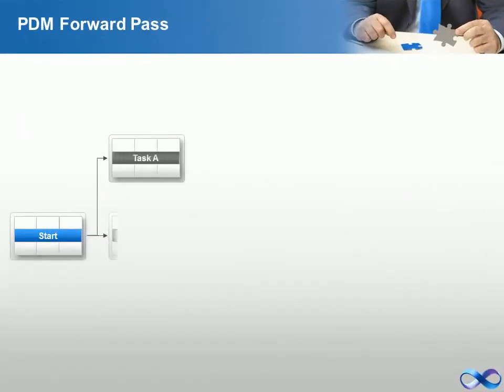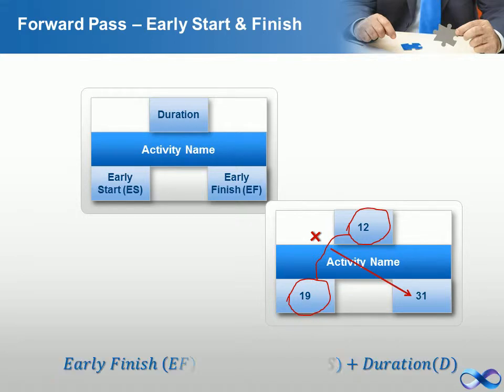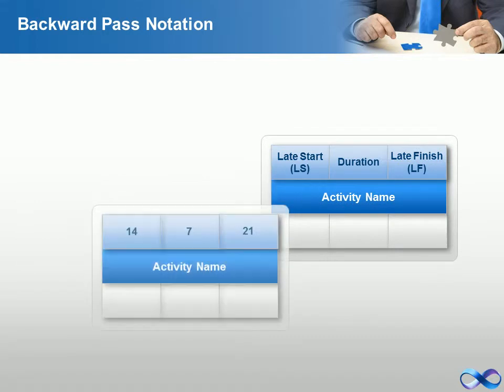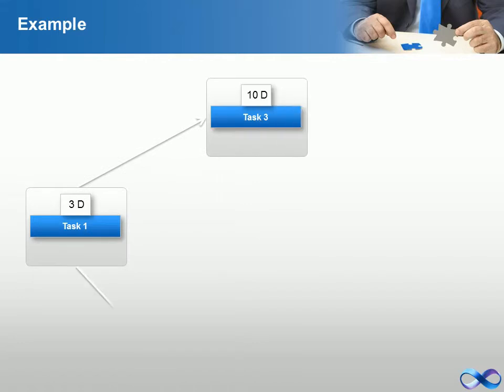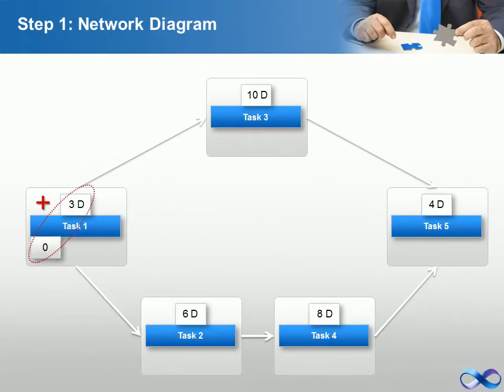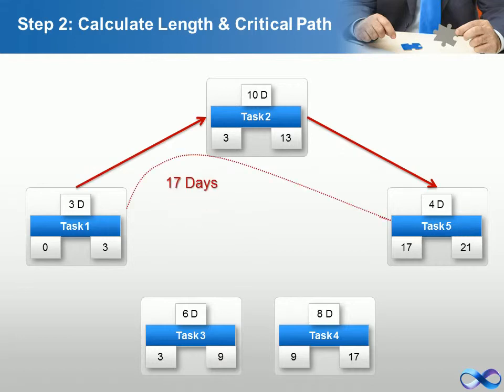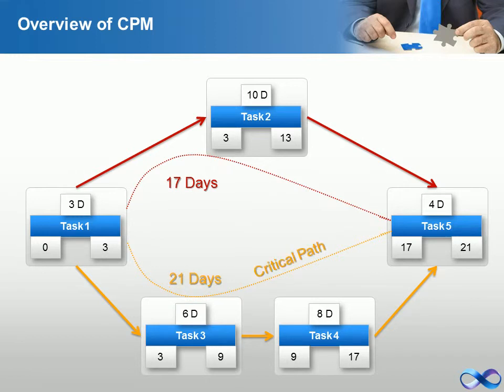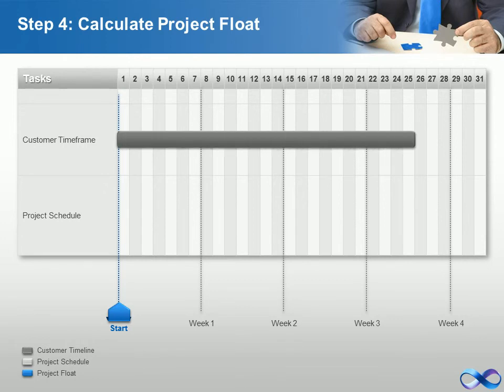Critical Path Method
The Critical Path Method (CPM) is a schedule network analysis technique. CPM was developed by the DuPont Corporation in 1957.